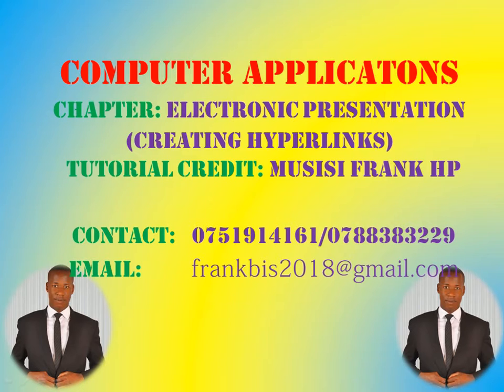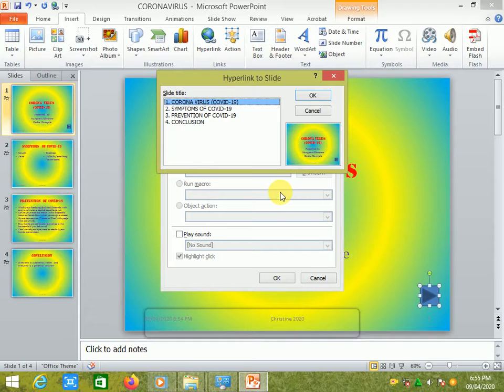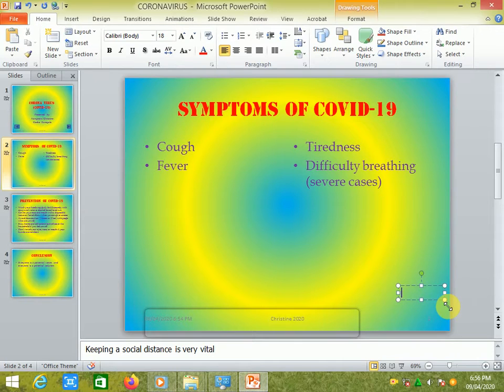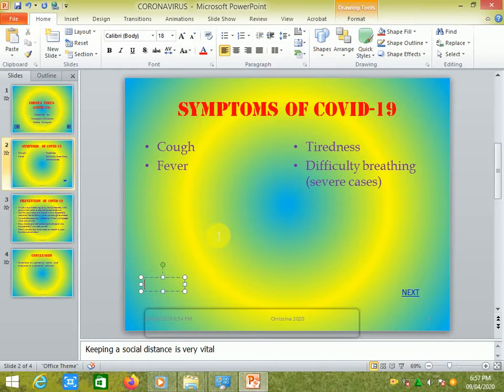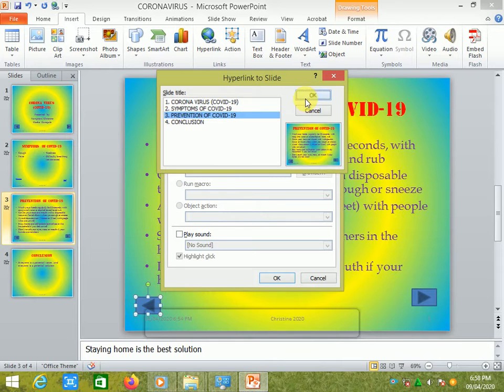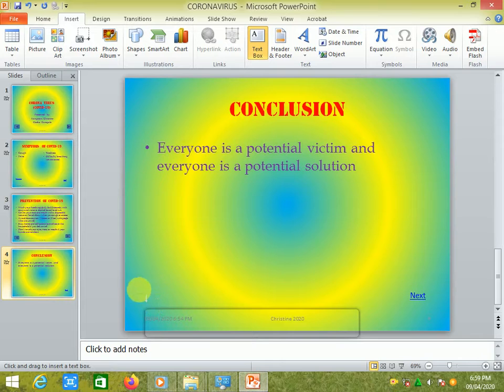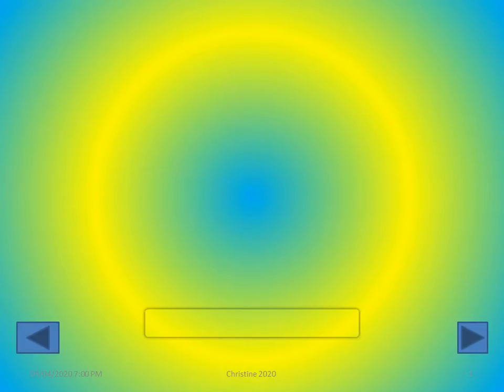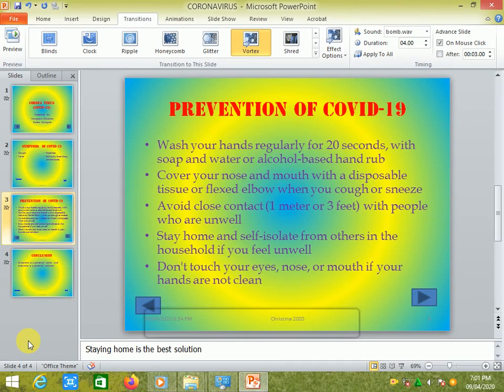Presentation 2 Hyperlinks